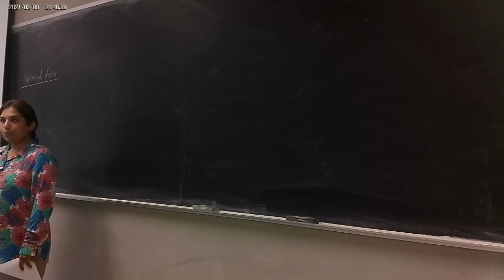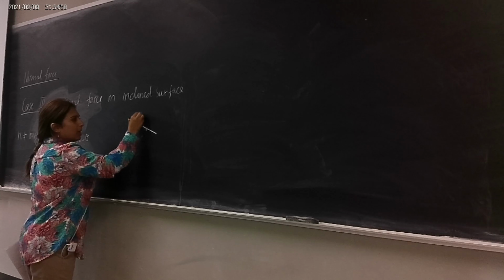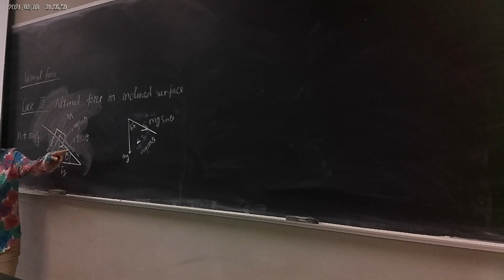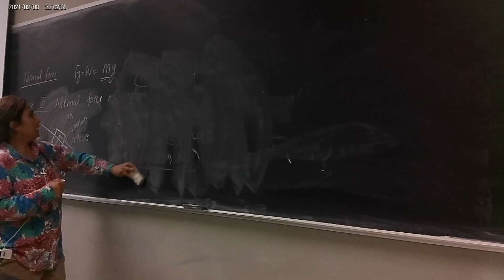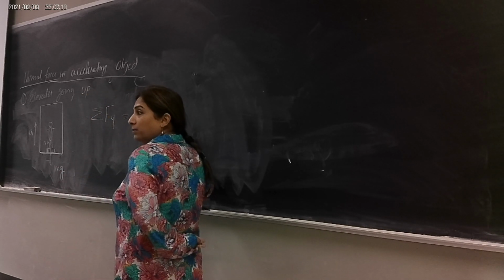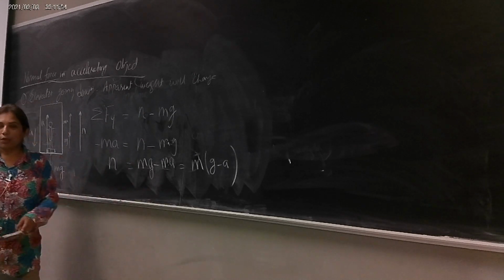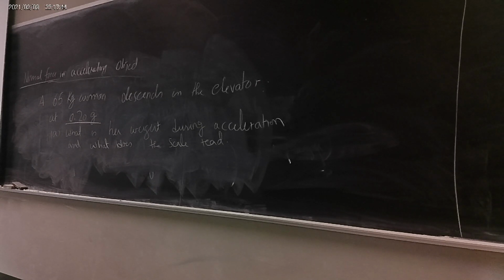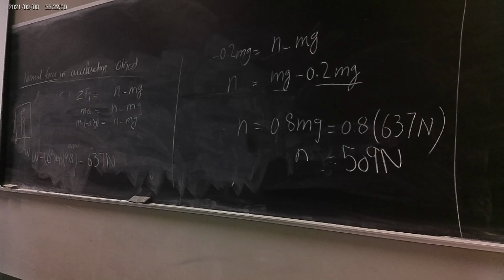Gen.Phys1_Lect10_9/26/2022